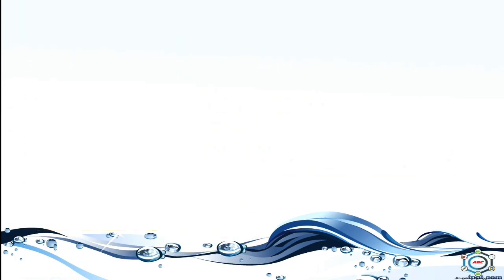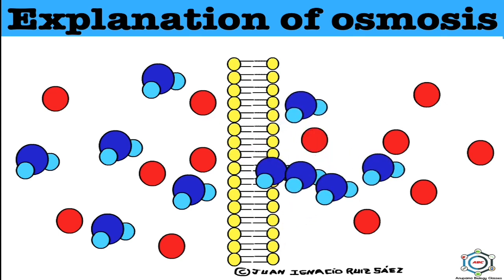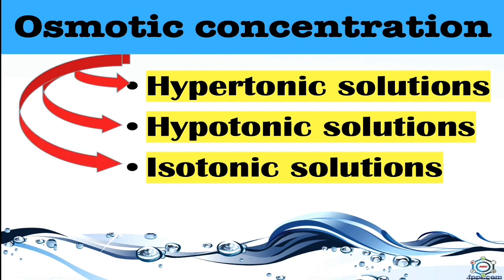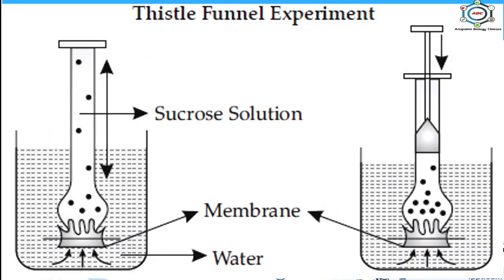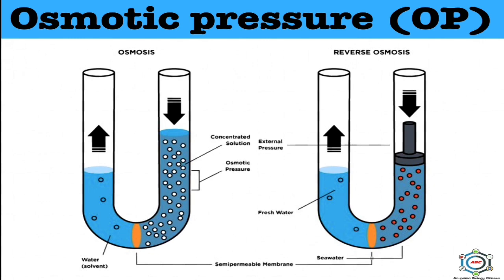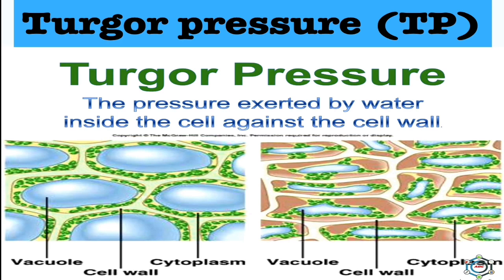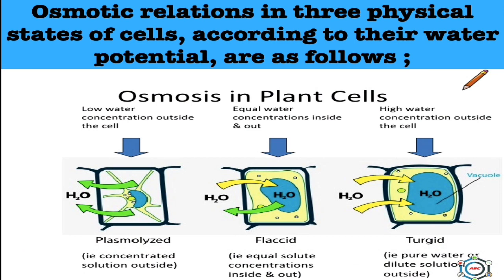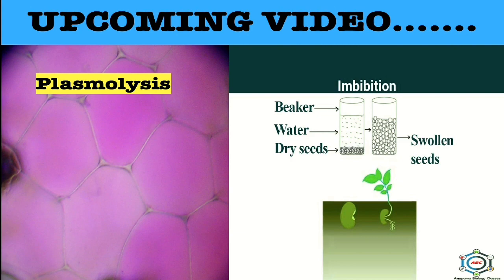Osmosis (Part-3)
In this plant physiology series today our topic is .OSMOSIS.
In this lecture which has taken from CBSE class 11th, part 3rd of chapter 12, we will focus on.
* Osmosis
* Osmotic concentrations
* Demonstration of osmosis
* Osmotic pressure
* Importance of osmosis plants
* Turgor pressure
* Cell as a system
Next upcoming video will be on... PLASMOLYSIS & IMBIBITION.